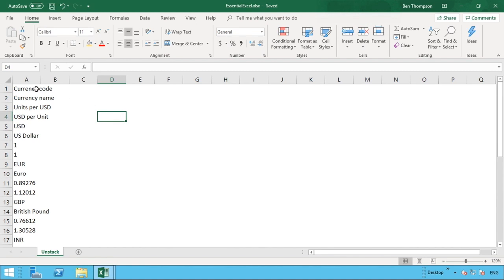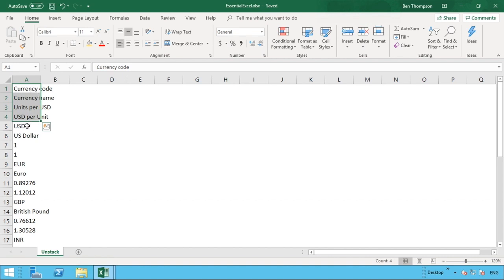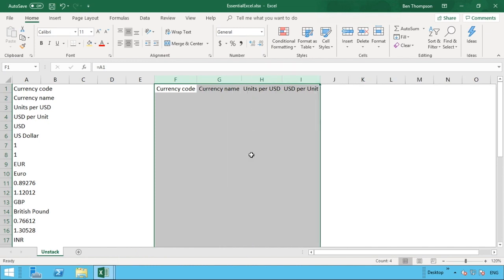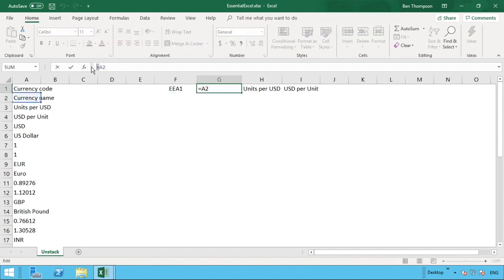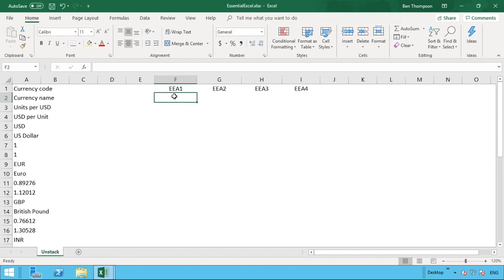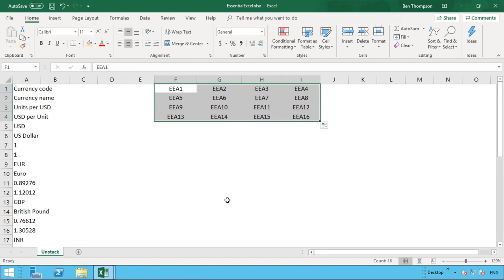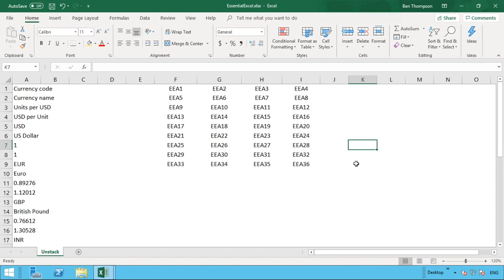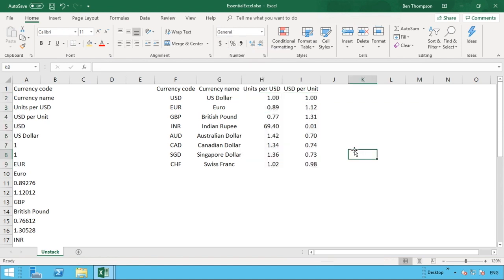How to Unstack data from one column to multiple columns in Excel